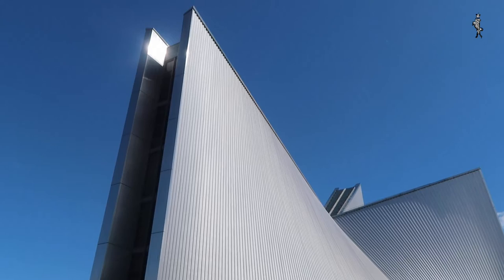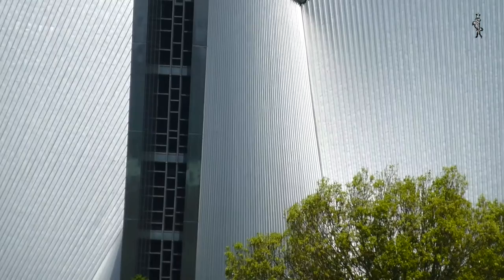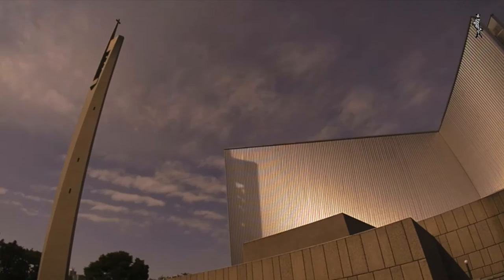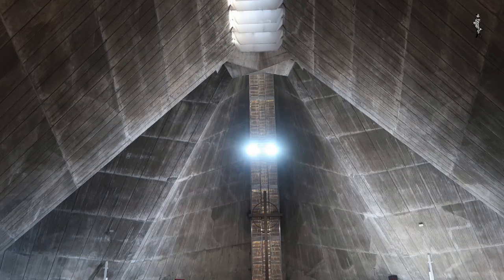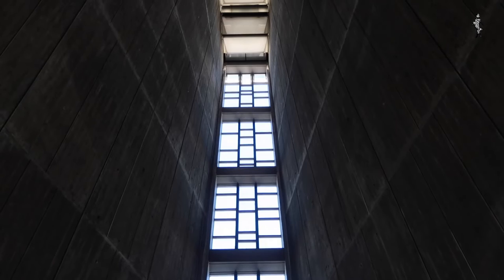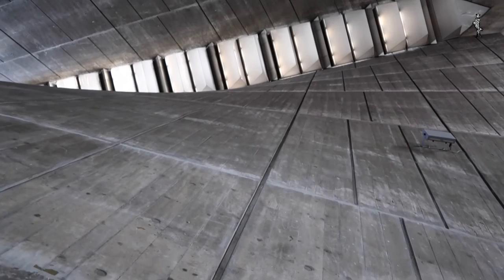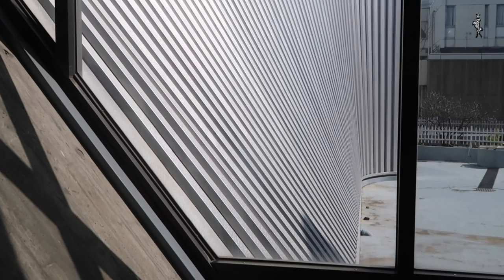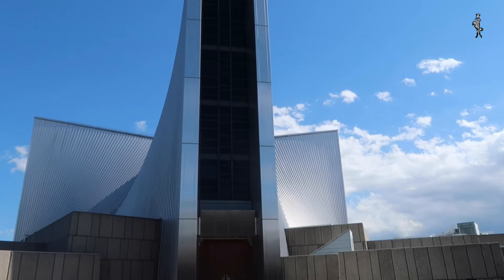Kenzo Tange: St Mary's Cathedral (1964)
A visit to what I think is Kenzo Tange’s most beautiful building: the St Mary’s Cathedral in Tokyo. The church is located next to the Chinzanso hotel. If you are in Tokyo the St Mary’s Cathedral is a must see.

There is an epilogue in the video, so watch until the end.